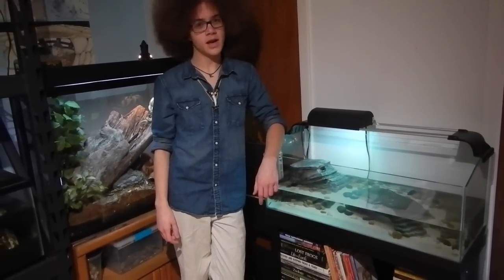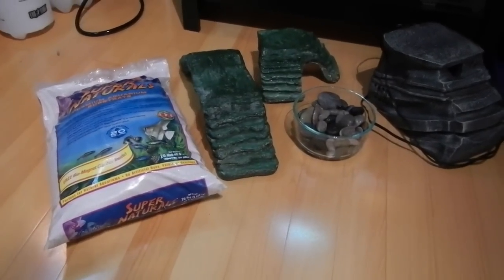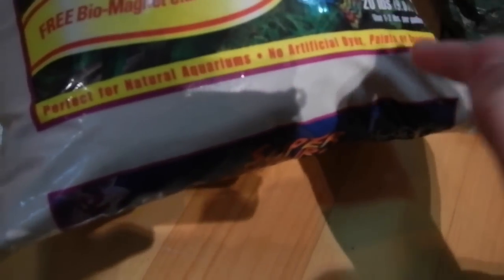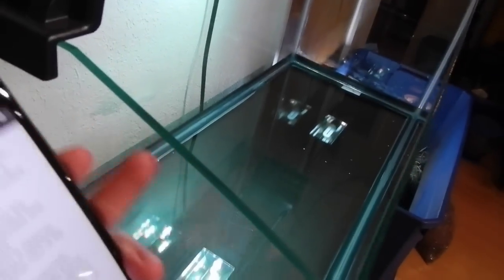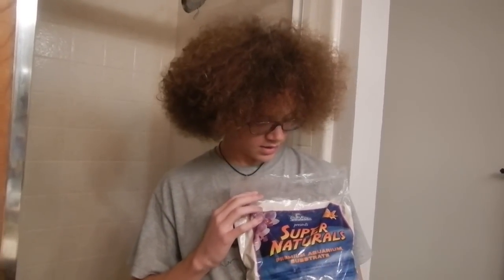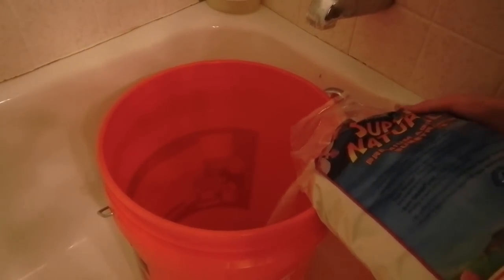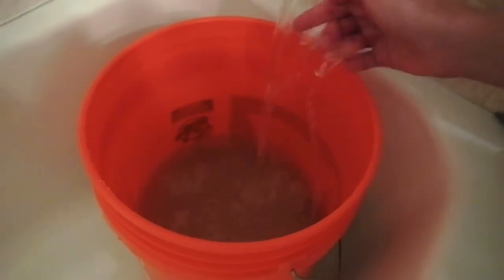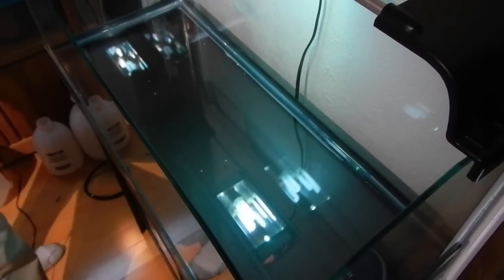How to Set Up Pet MUSK TURTLES (20 Gallon Setup for Razorback Musk Turtles)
I've been meaning to make some how-to videos for a long time now, so why not start by setting up my new baby musk turtles? In this video I walk you through my process for creating a 20 gallon setup for two juvenile razorback musk turtles. This kind of setup could also work for plenty of other small turtle species!